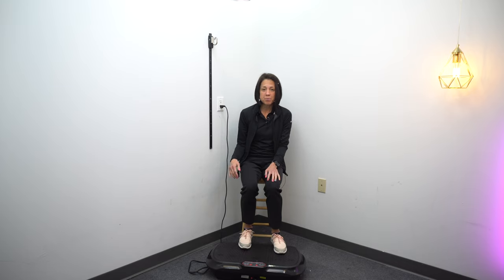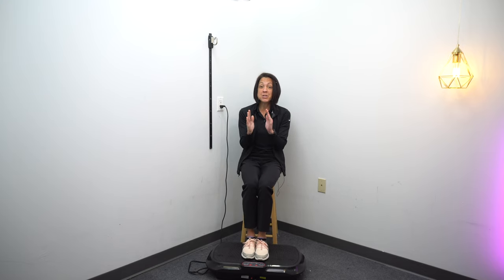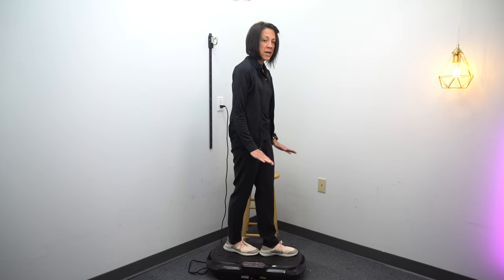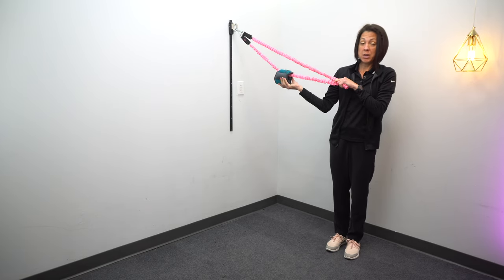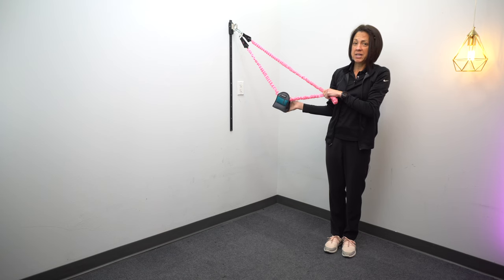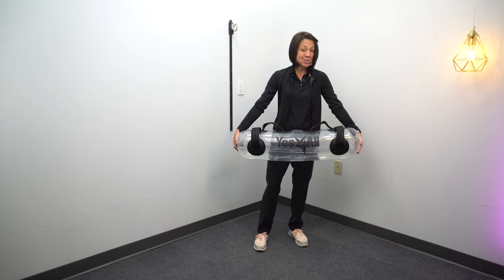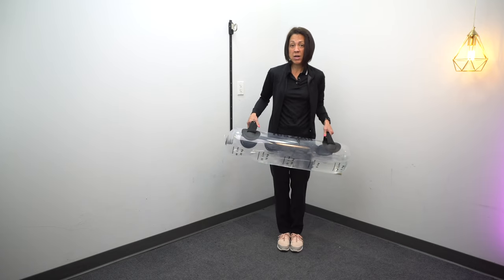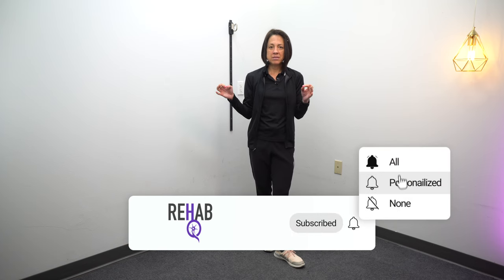Revealed: Techniques to Boost Balance Responses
Products used in this video:
Aqua Bag (clear bag with water)
Life pro vibration plate
Wall Anchor
Anti snap resistance bands
Ankle/wrist weight